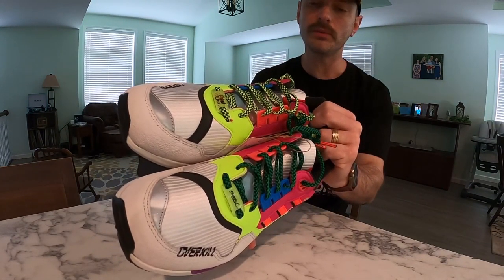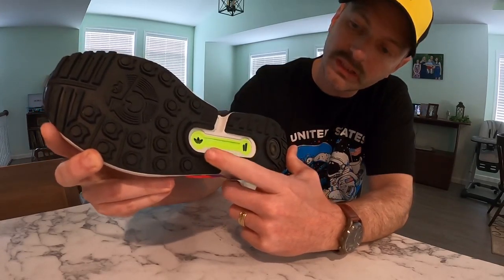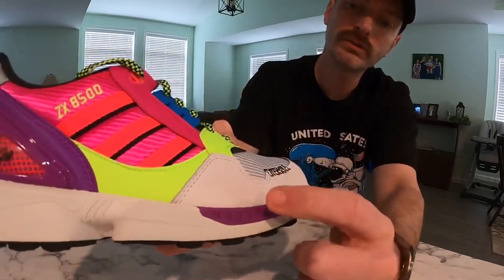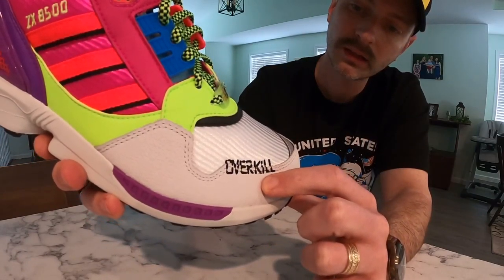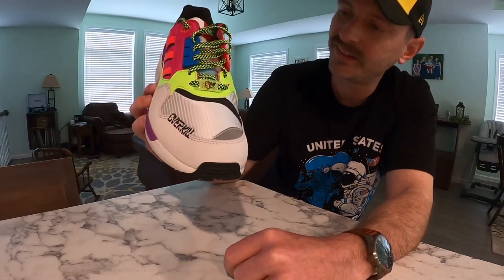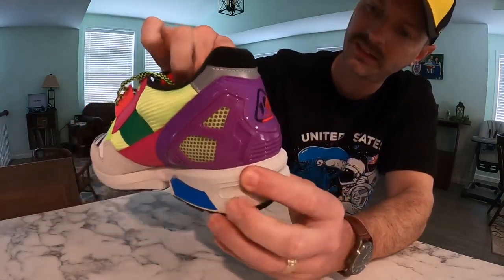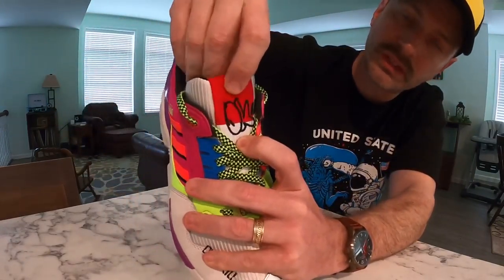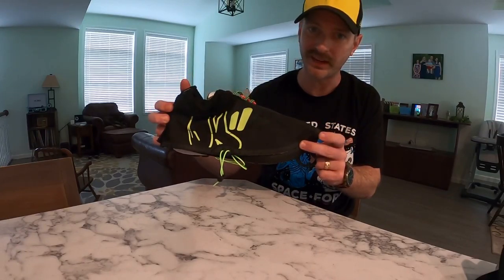Adidas ZX 8500 - Overkill “OK" - graffiti inspired 🎨 - Berlin Based Streetwear Boutique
I've always enjoyed checking out the changing graffiti displayed on the train cars in the local Train yards.  It's like a traveling exhibit, that you can check out on your daily commute.  Nowadays when people hear "Graffiti" They may associate it with world renowned artists like Banksy... But these neon colors and the "OK" emblem give me an overload of nostalgic graffiti vibes.  I'm very happy to add these to the personal collection.